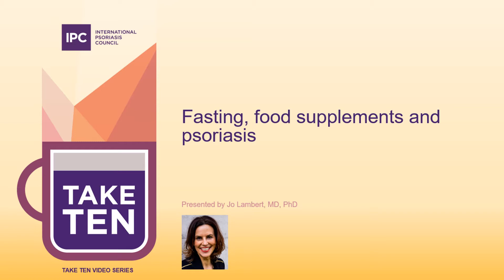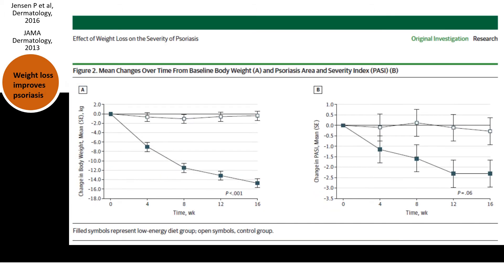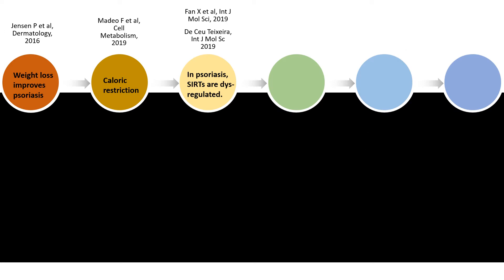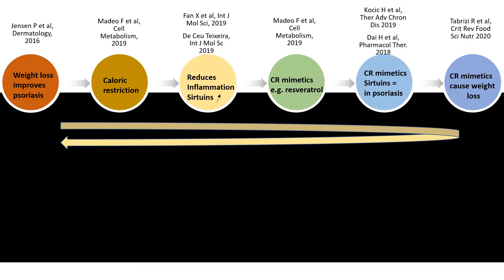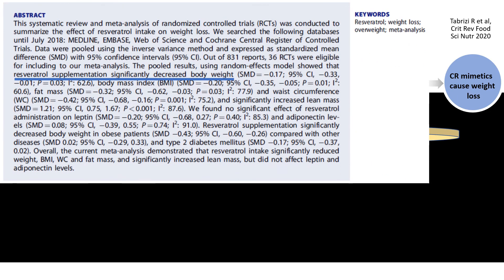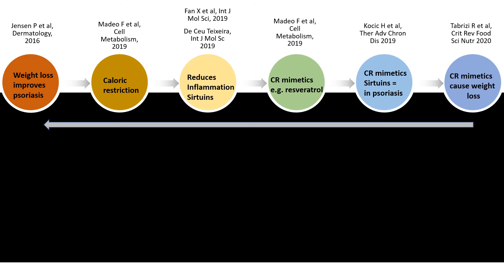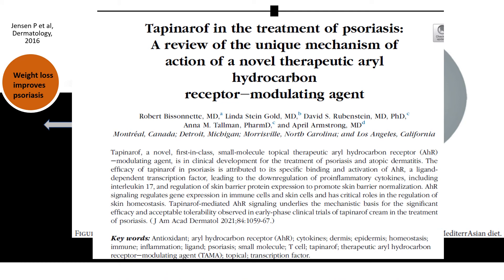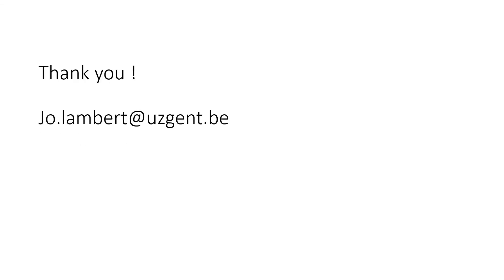Fasting, food supplements and psoriasis | Jo Lambert, MD, PhD | Belgium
Through concise, timely, and relevant presentations, International Psoriasis Council's global leaders in psoriasis share their expert insight, the latest research, and practical information designed to improve the care of psoriasis patients around the world.

Jo Lambert discusses how diet can affect psoriasis.